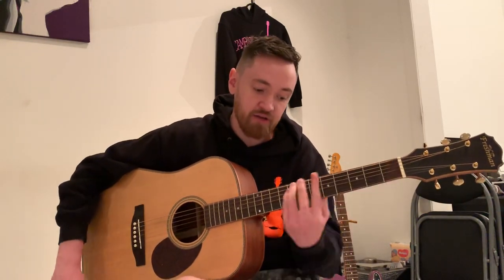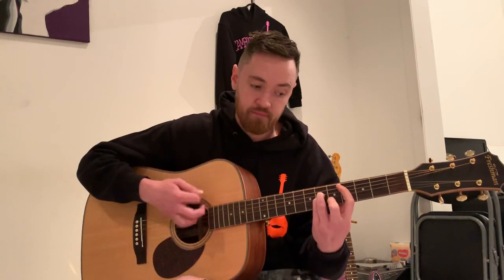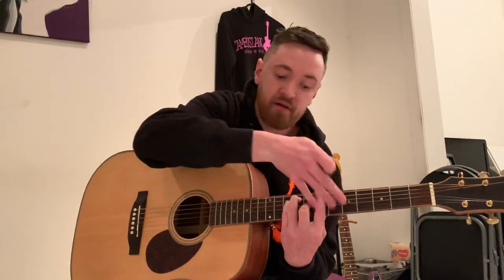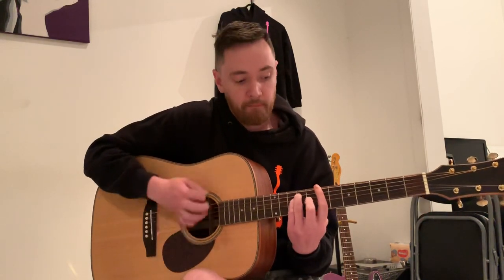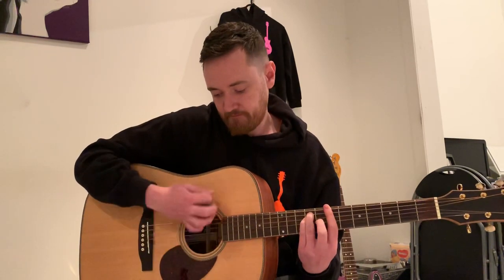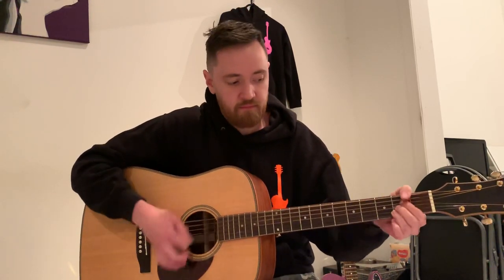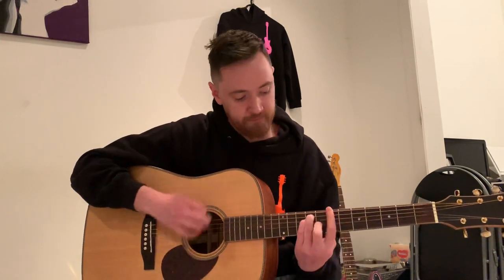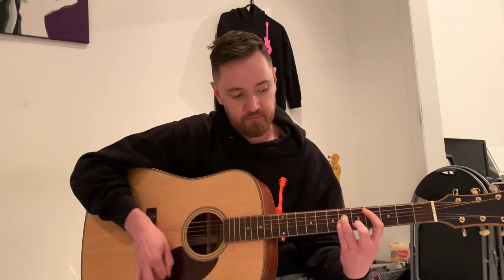How to play Gerry cinnamon- discoland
Here is how to play Gerry cinnamon discoland

Chords
E B C#m A
E B A A